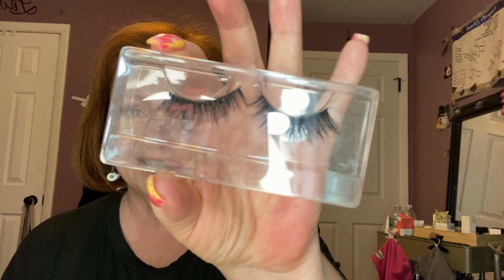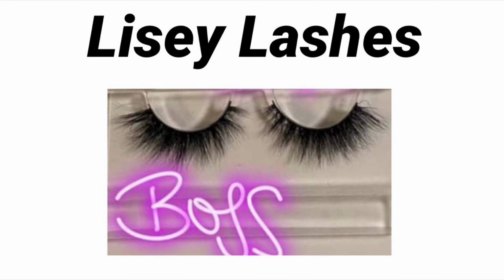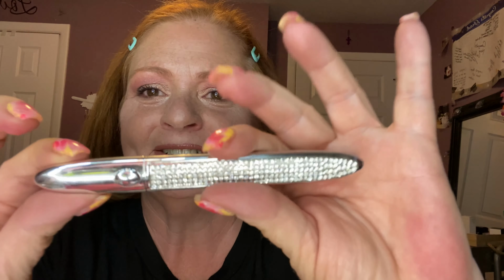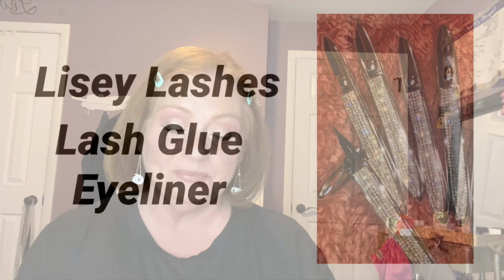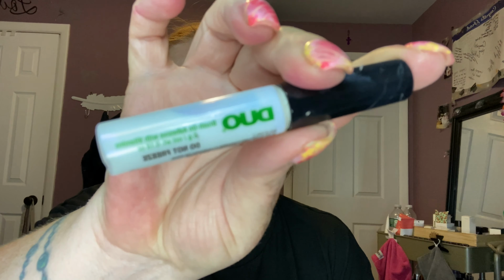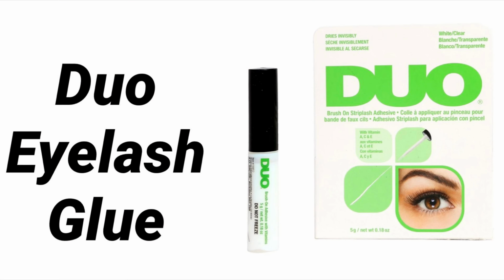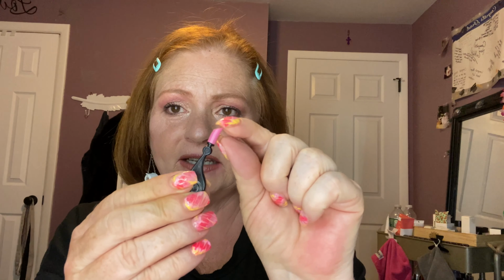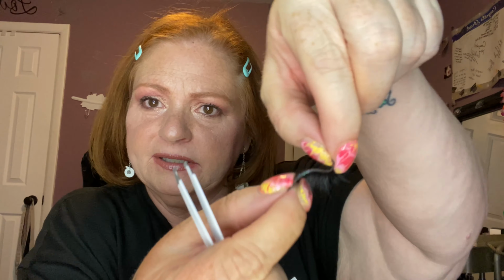How To Apply False Lashes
Welcome to Eileen Ashley is redhotandflashy!  How to apply false lashes is the topic of today's video.  I asked you guys what you wanted to see on my channel and you came up with a lot of great ideas, which I'm working on.  One of those ideas was how I apply false eyelashes.  I hope you enjoy!!

Thank you for supporting my channel. I appreciate you more than you’ll ever know. 💕
.Eileen 🔥

Products Used:
Lisey Lashes - Boss Eyelashes